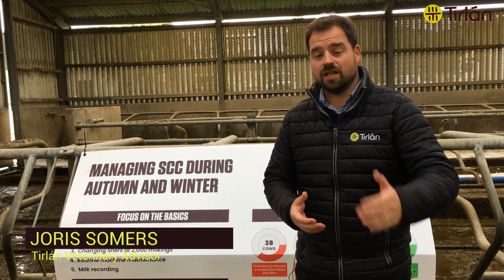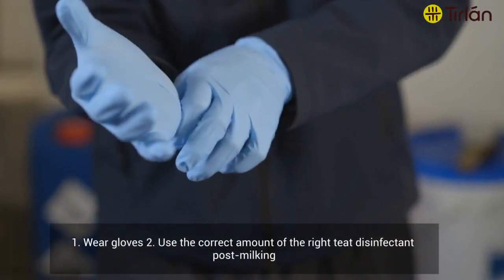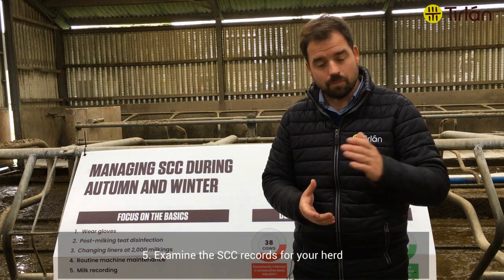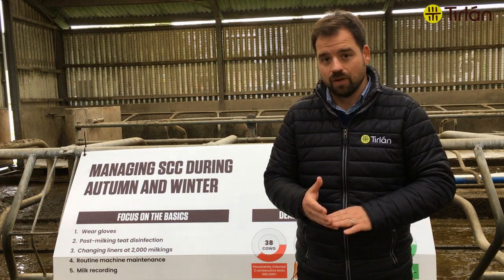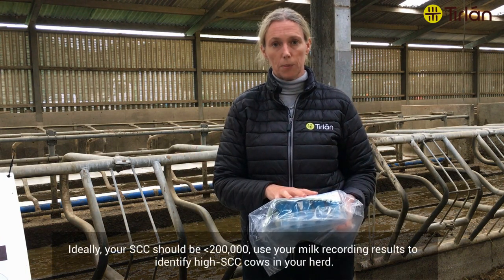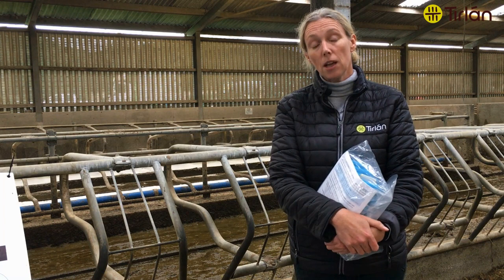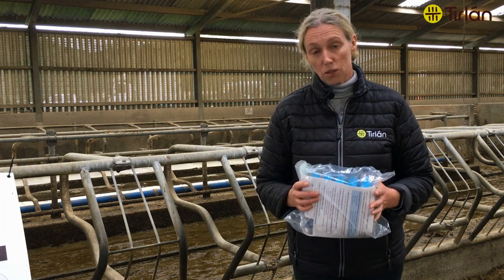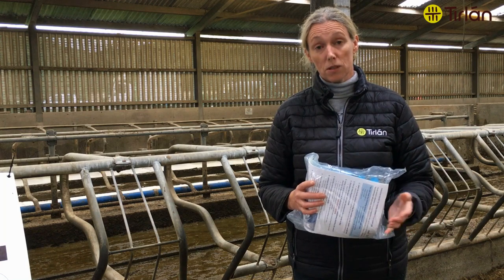Controlling SCC during the Autumn and Winter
Joris Somers and Fionnuala Malone discuss the importance of controlling SCC in your herd this Autumn and Winter, from both an animal health and milk quality perspective.